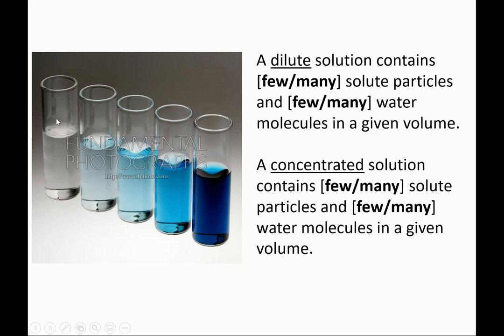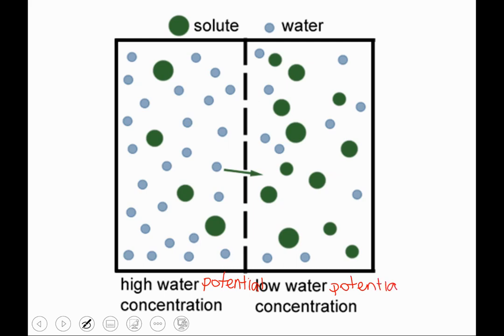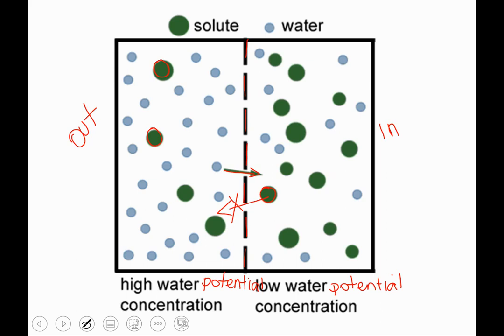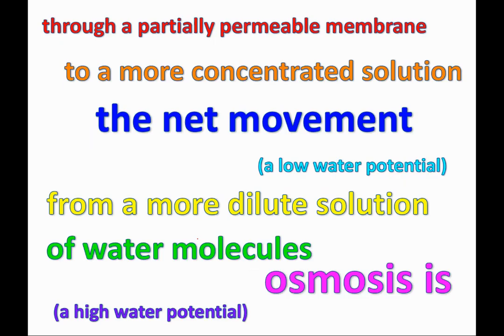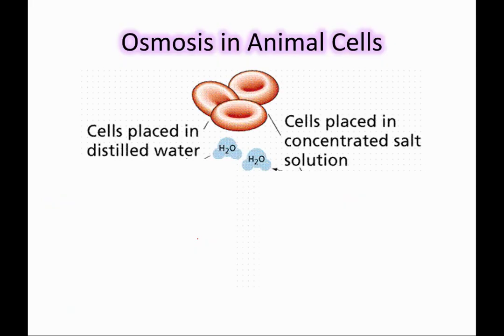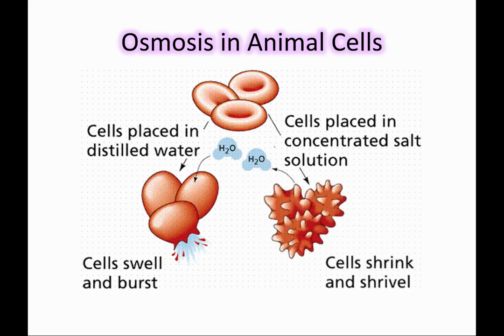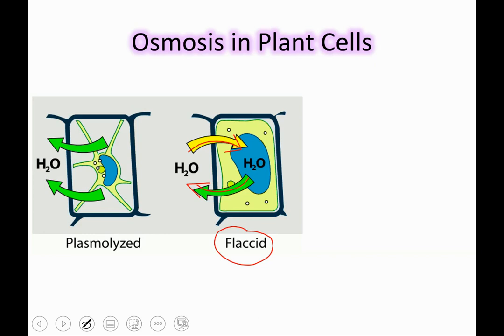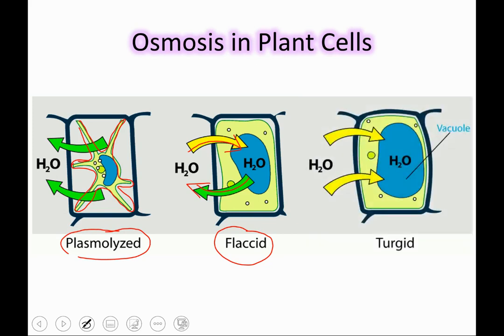IGCSE Coordinated Science B2 Osmosis theory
Cambridge IGCSE Coordinated Science Topic B2: Cells - movement in and out of cells